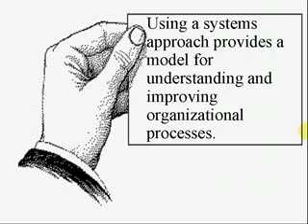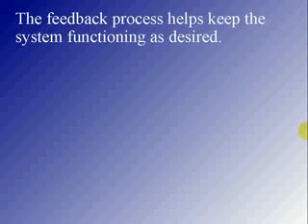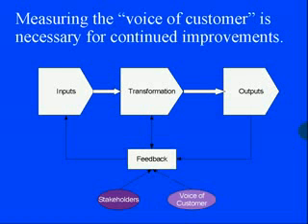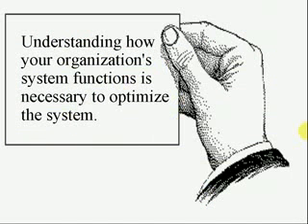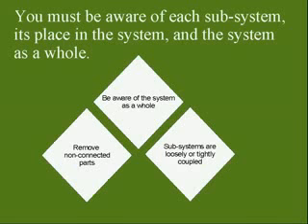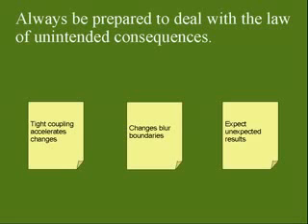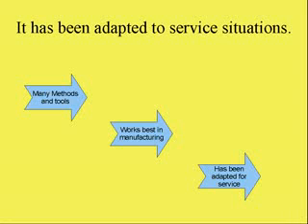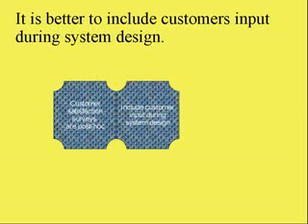Production and Operations Management Overview Chapter 1